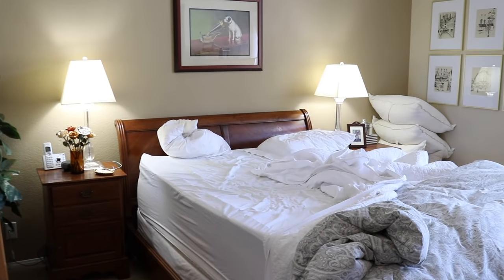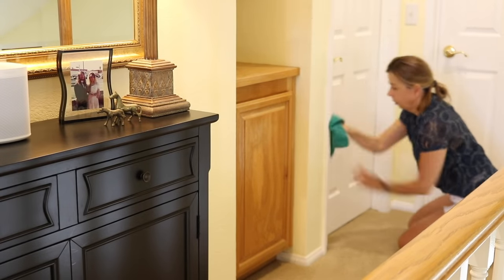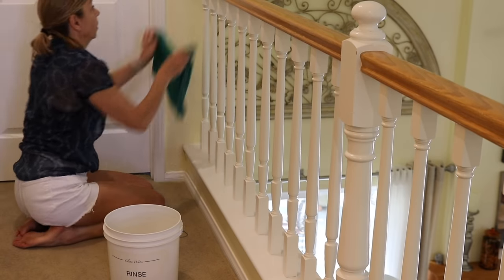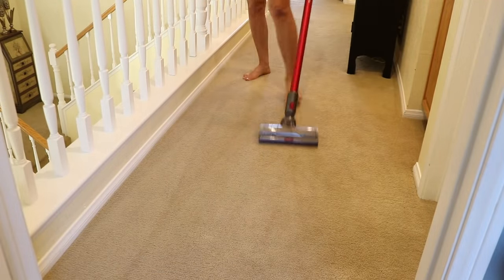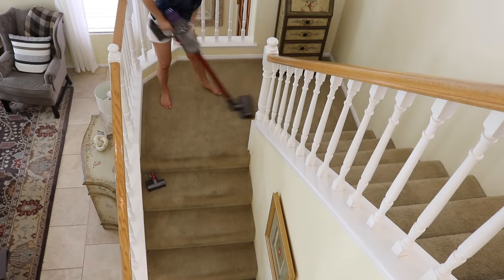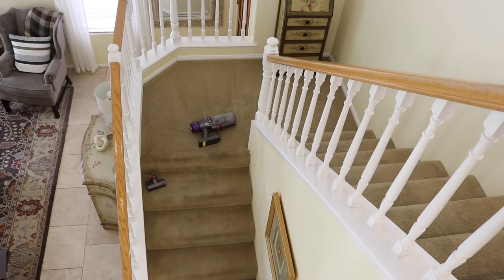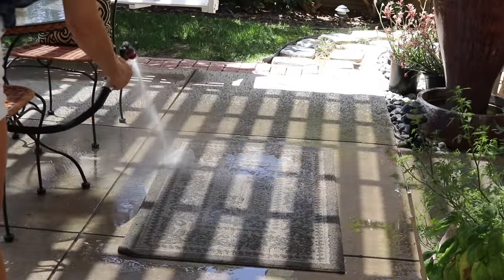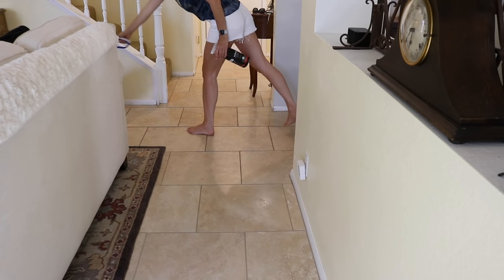ZONE CLEANING SERIES | PART 2 | CLEANING MOTIVATION | CLEAN WITH ME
My name is Randi. As part of my maintenance cleaning routine, I break my house into 8 zones and I clean one zone every week. Last weeks video I started at the beginning of my zone cleaning routine in the bedroom. This week I'm continuing where I left off. Happy cleaning!

ZONE CLEANING SCHEDULE
*One month to clean the upstairs.
Primary bedroom & Bathroom
Spare bedroom
Guest Bathroom
Stairs and Hallway & Powder room
*Following month to clean downstairs
Living Room
DiningRoom
Kitchen
Laundry/Garage
Every few months you’ll have a 5th week to take care of annual and semi-annual tasks
Or just take the week off ;)
*Bathrooms
I spend a few extra minutes with the weekly cleaning.

CLEANING PRODUCTS:

🪴Microfiber clothes
🪴Magic eraser
🪴Microfiber mop
🪴Wet/Vac (recommended)
🪴Vacuum attachments
🪴Granite cleaner
🪴Cotton shop towels
🪴Robot vacuum

I will only provide links for products I use and think you might find useful.